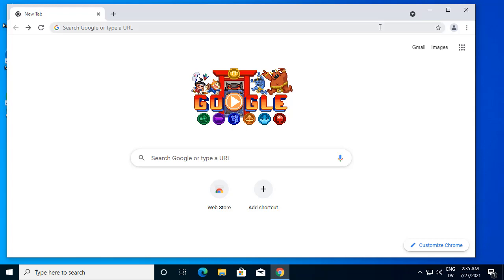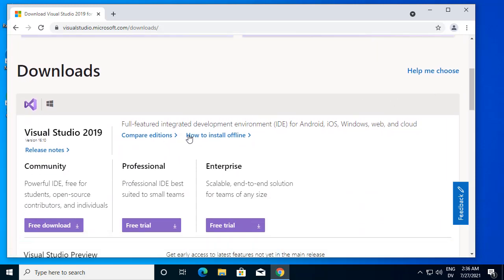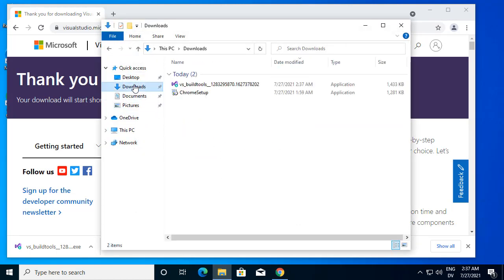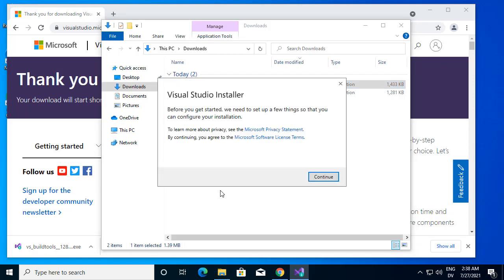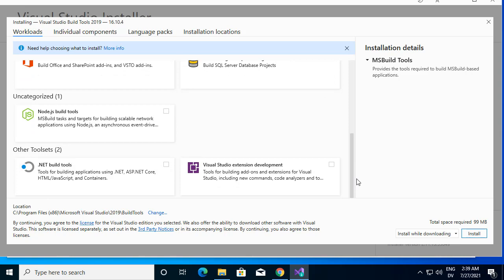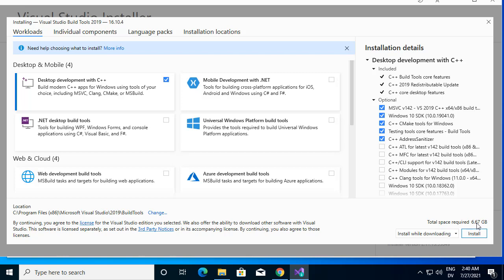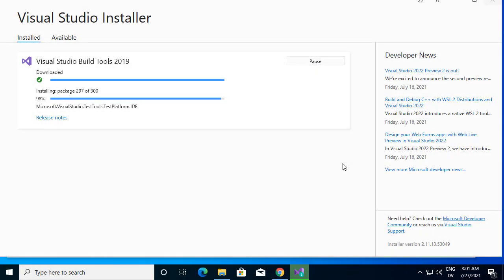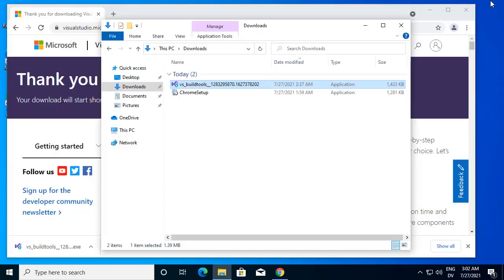Install Visual C Build Tools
Installing the Visual C Build Tools